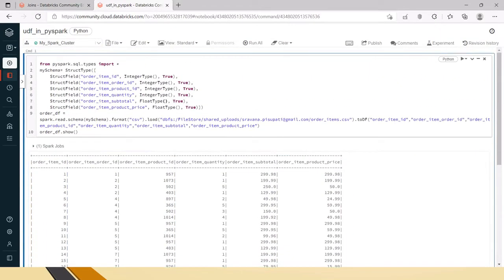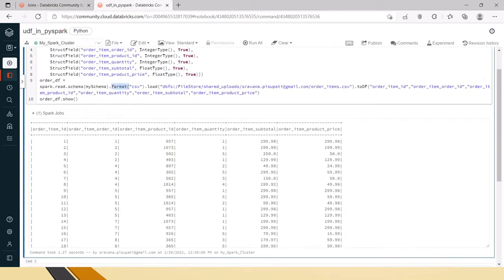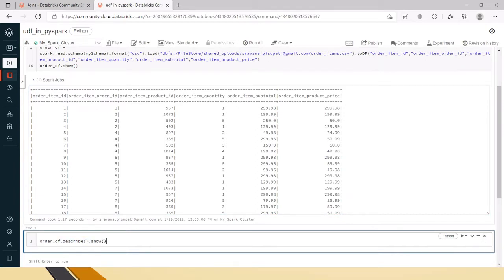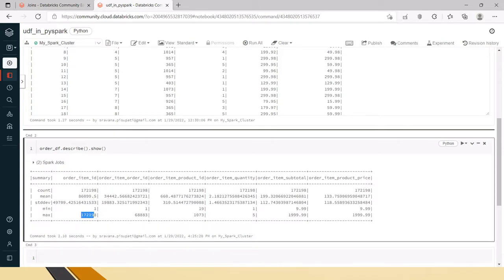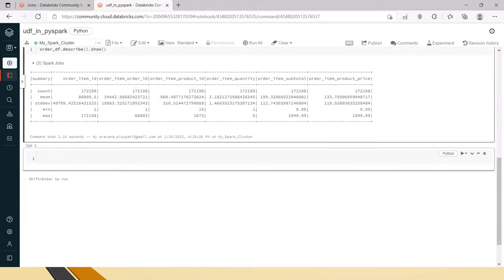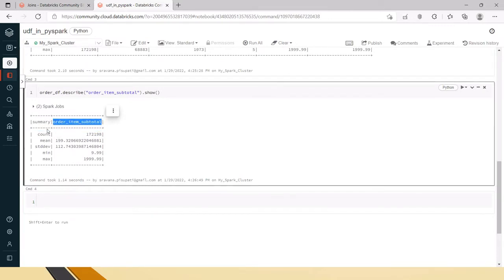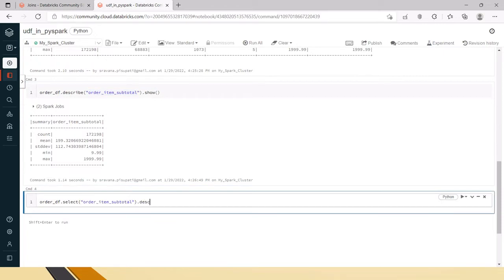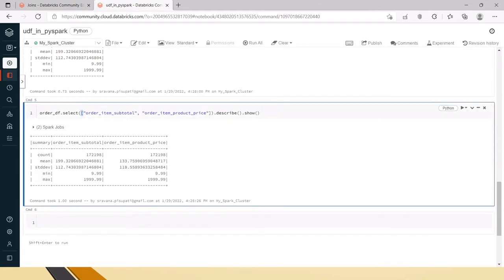Descriptive Statistics in PySpark | Mean, Count, Min, Max, Std Deviation| Spark Interview Questions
Hi Friends,

In this video, I have explained pyspark code to get Mean, Count, Min, Max, Standard Deviation. Also, explained the code on how to perform aggregations in multiple ways.